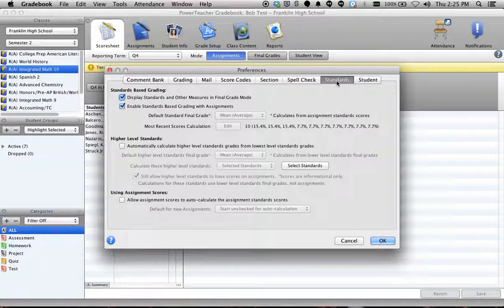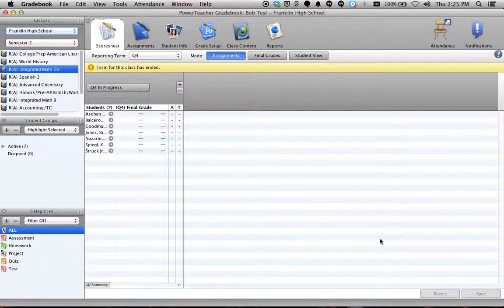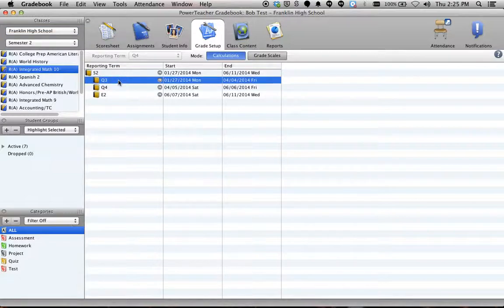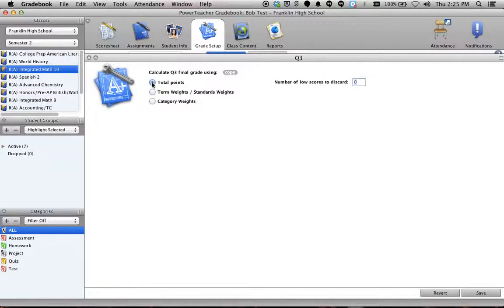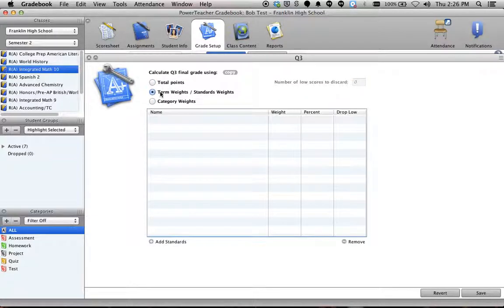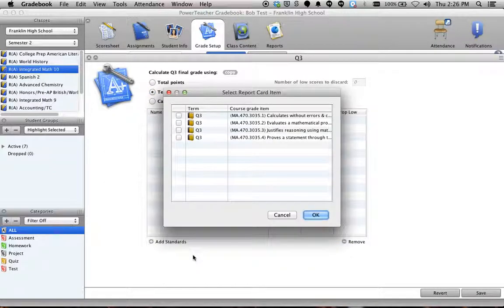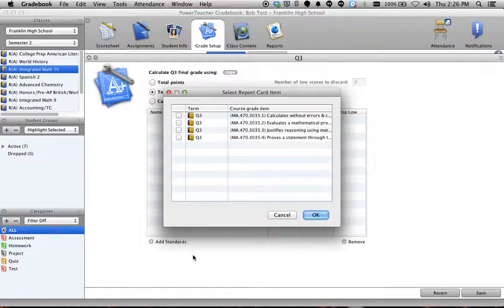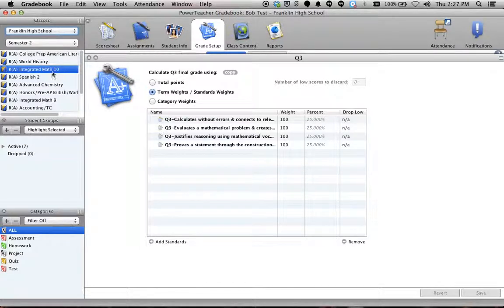PTG - Setup Standards Per Term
Shows how to turn standards on in the gradebook and how to set them up per term.